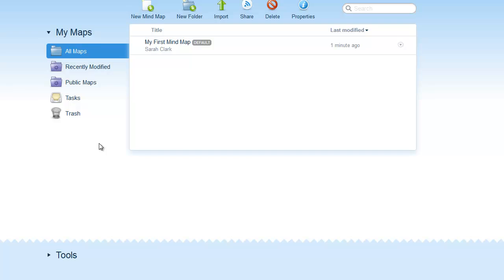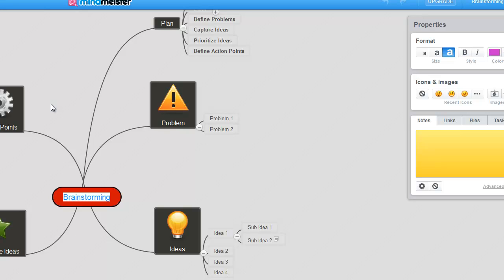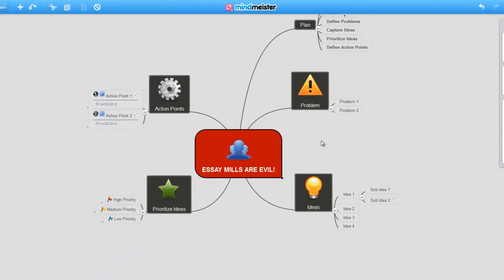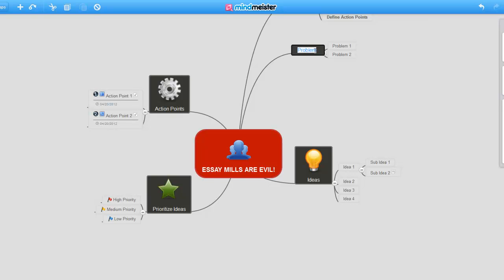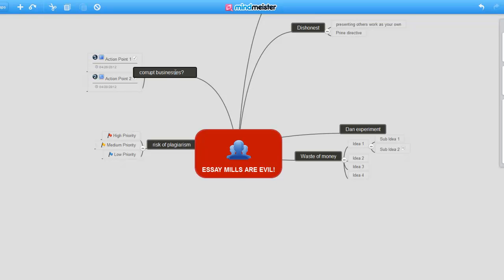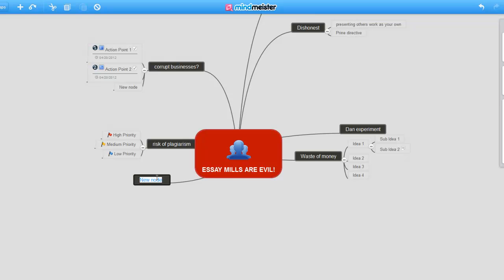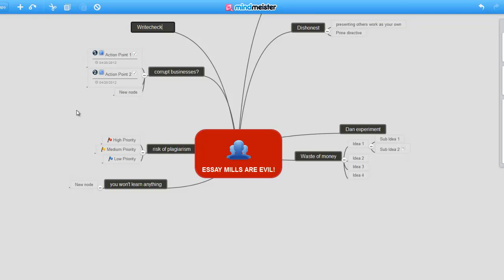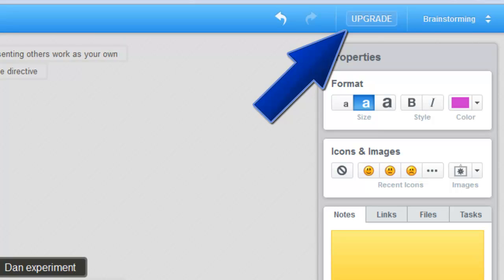Mindmapping your College Research Paper using Mindmeister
Adult learners! Are you trying to organize your thoughts for a term paper but aren't quite sure how to organize it? Do outlines leave you cold? Mind mapping may be for you. In this video I'll show you the process I use to mind map a blog post, and discuss how you can use it when organizing your thoughts before writing your next paper. Please share your thoughts, share this with friends, and keep smiling!